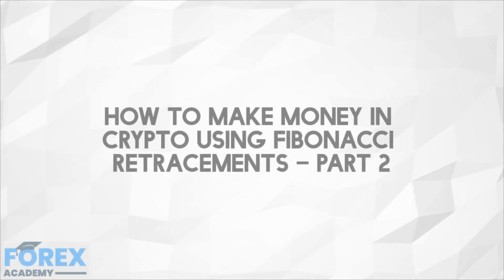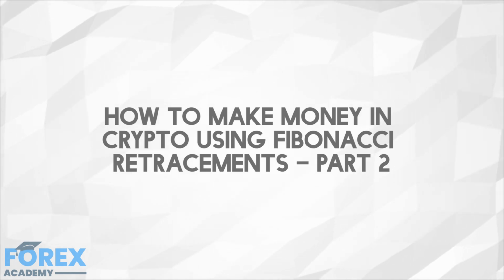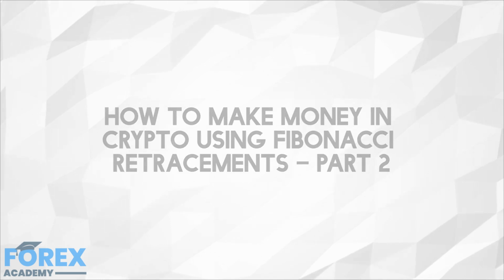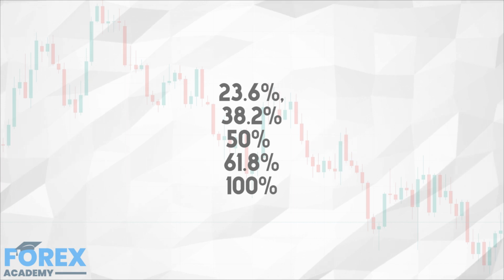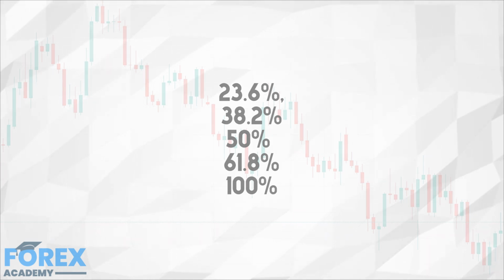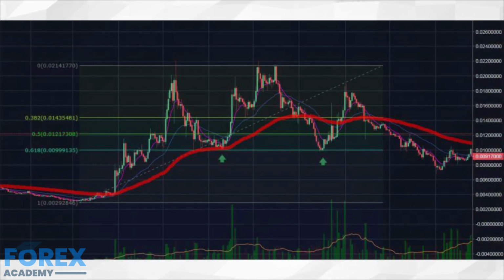The God Formula! How To Make Money In Crypto Using Fibonacci Part 2